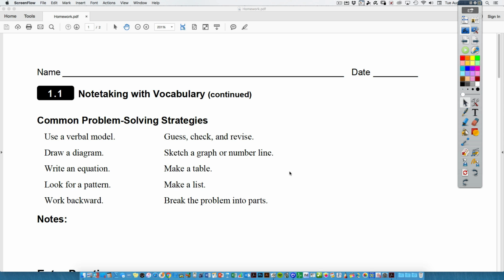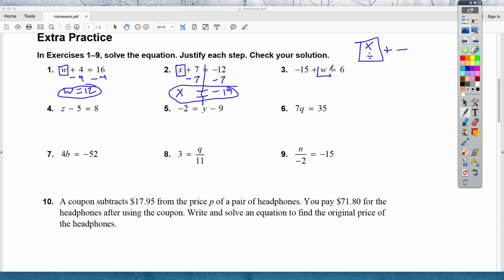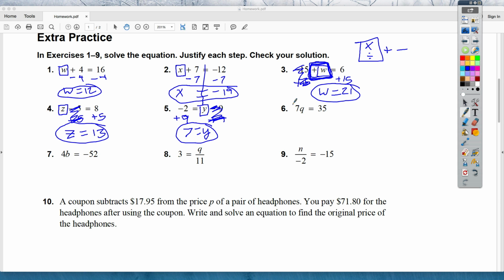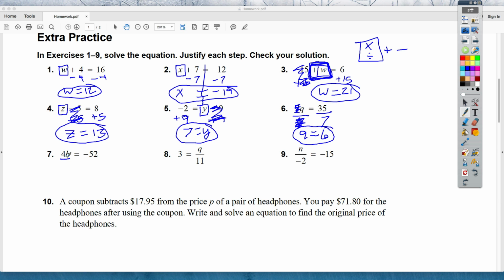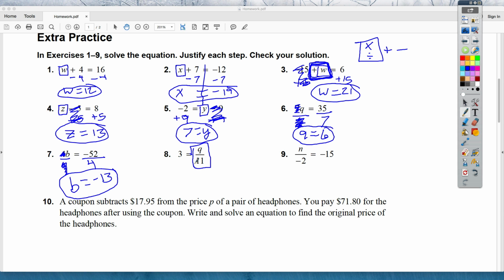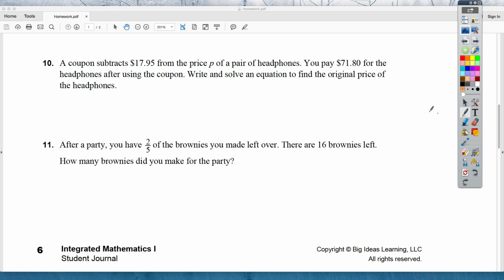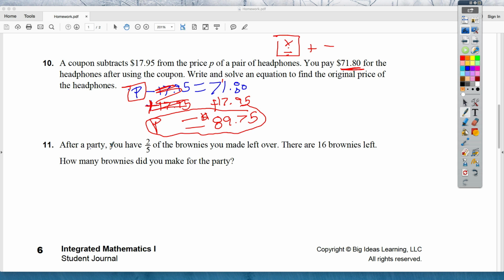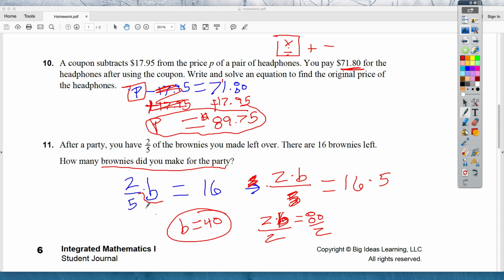1.1 - Single Step Equations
Homework for Single Step Equations